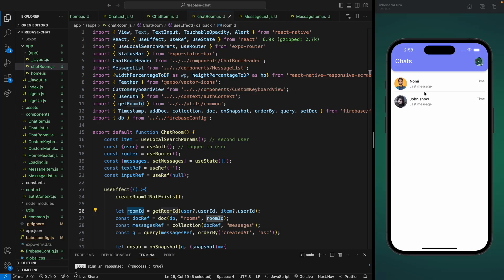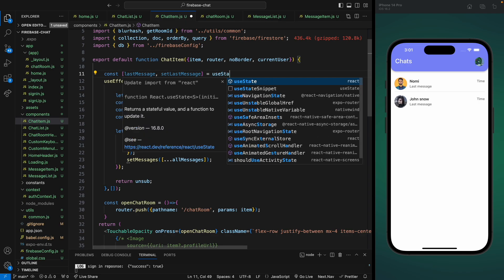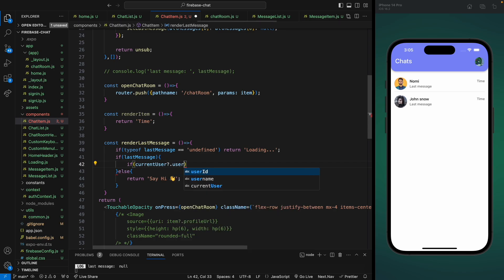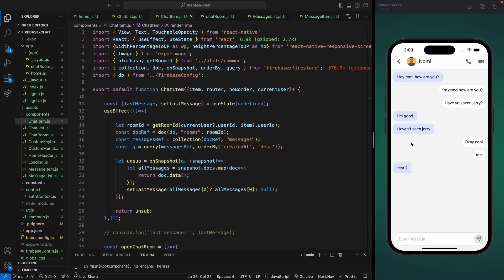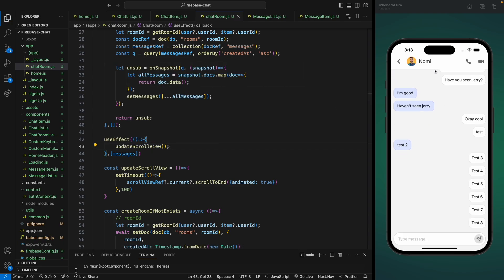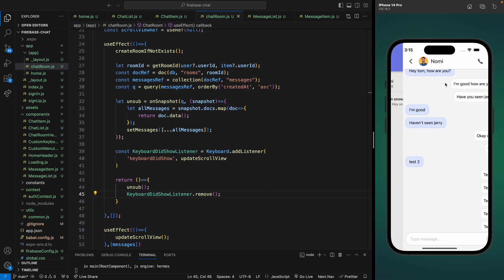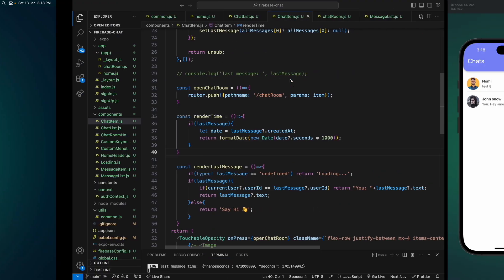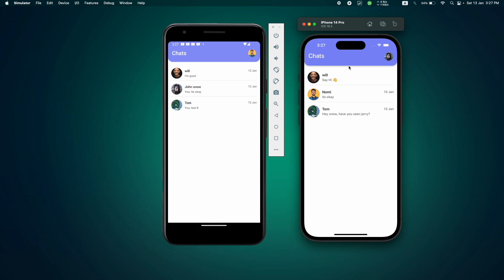Build a React Native App with Firebase Auth & Chat #9 - Last Message & Time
Hello everyone 👋, in this video we will show the last message from each user in the chat list and time of the message. We will also fix some of the keyboard issues in the chat room. So by the end of this video you will be able to create professional apps with expo router and firebse.